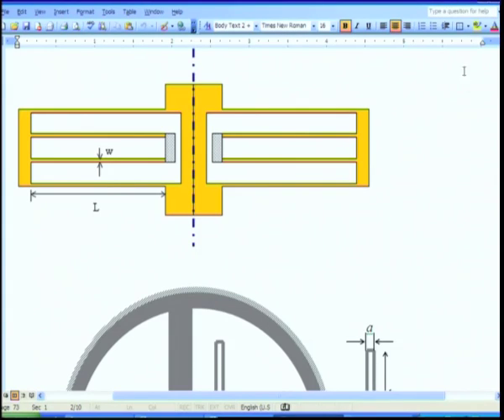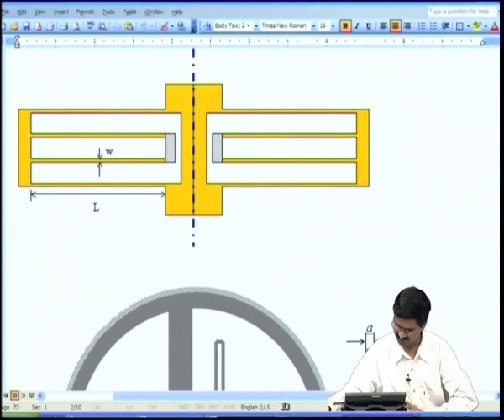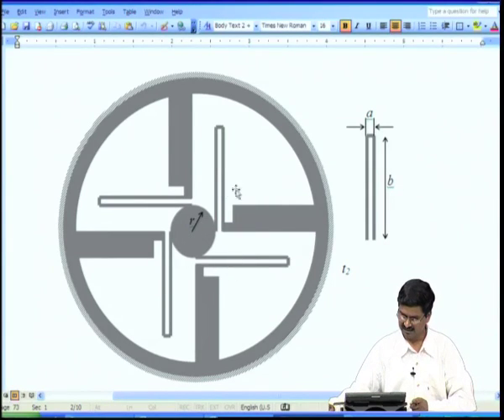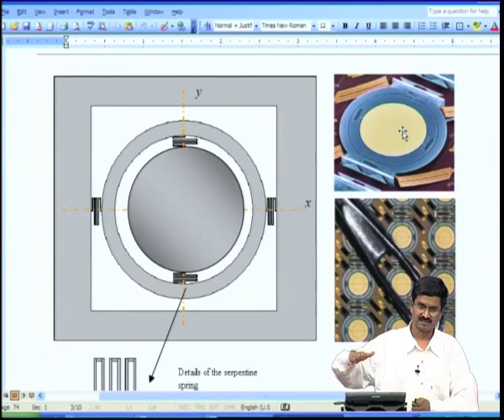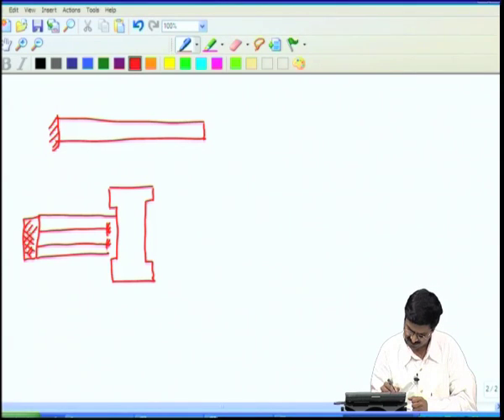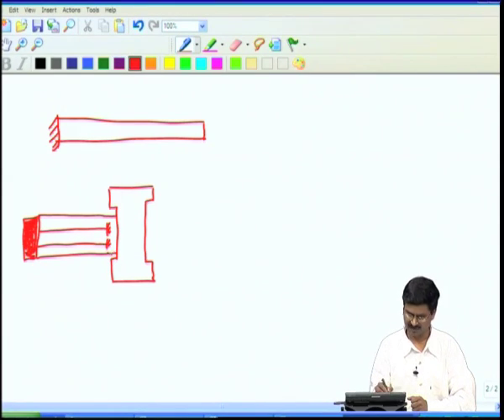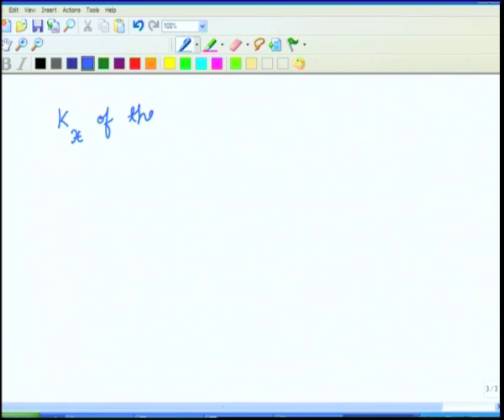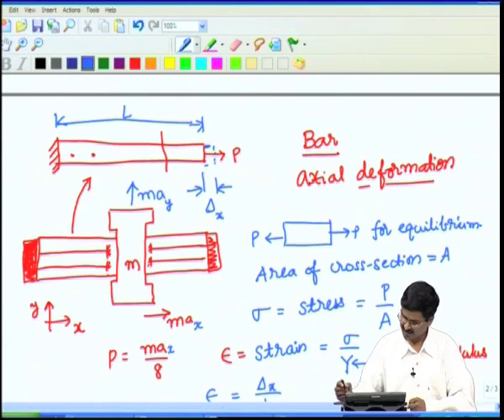Mod-03 Lec-16 Microdevice Suspensions: Lumped Modeling